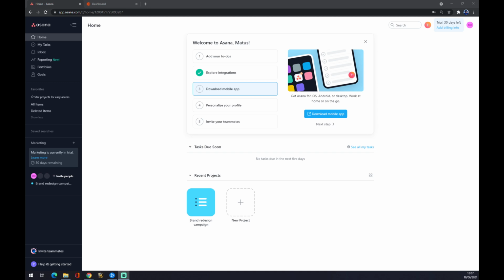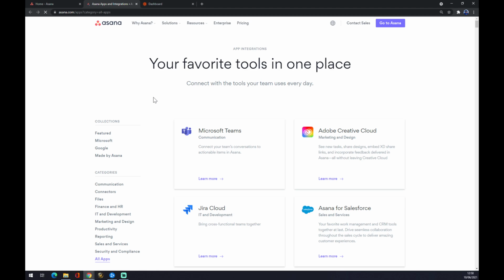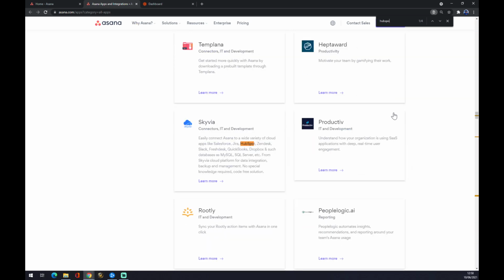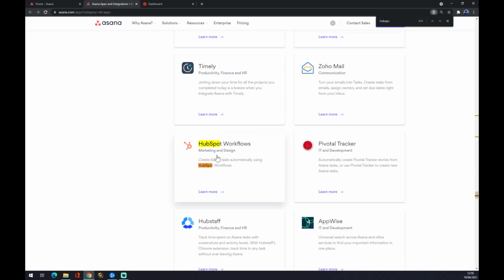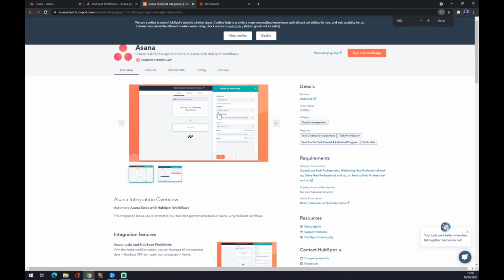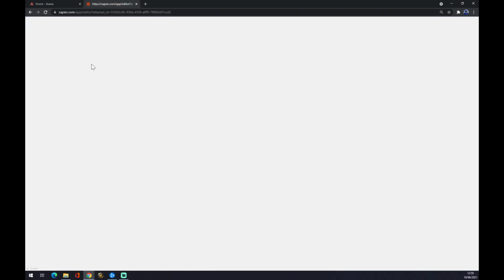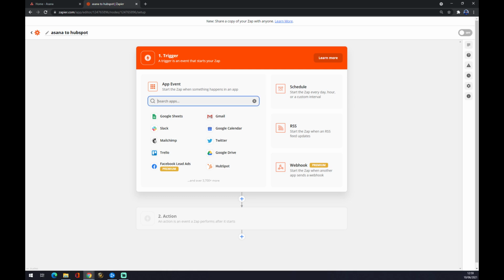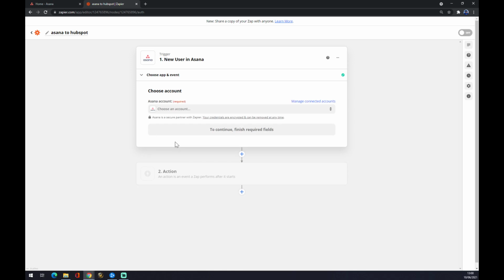How to Integrate Asana With HubSpot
‏‏‎ ‎ Get Started with Hubspot for Free:
In This Video You Will Learn How to Integrate Asana With HubSpot ‏‏‎ ‎ ‏‏‎ ‎

GET AMAZING FREE Tools For Your Youtube Channel To Get More Views:
Tubebuddy (For GROWTH on Youtube):